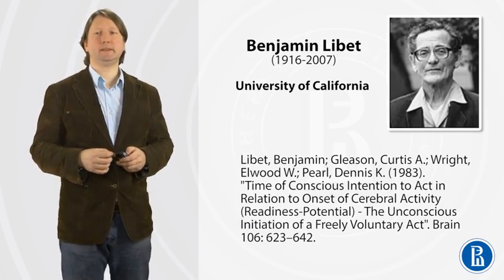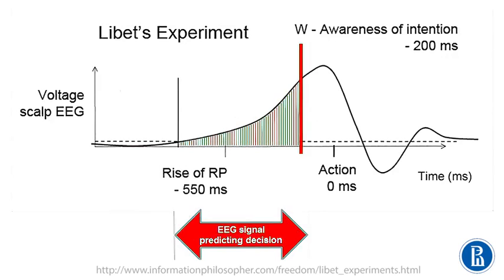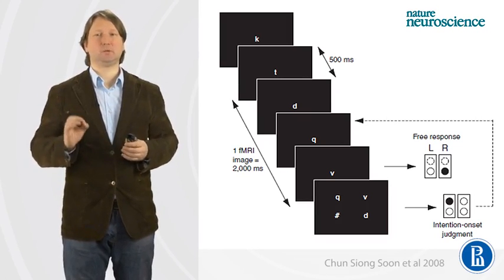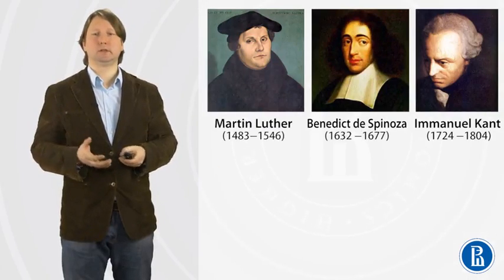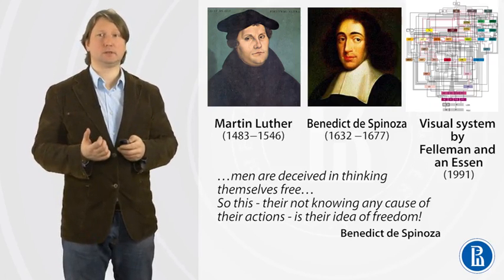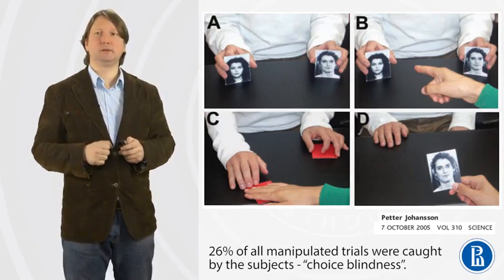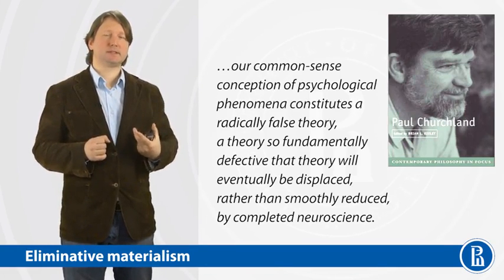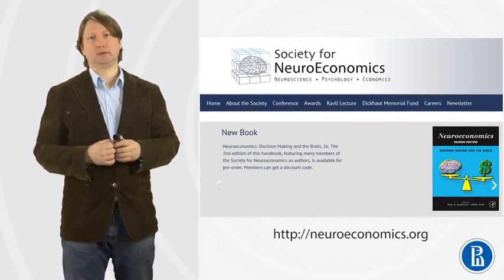Coursera - Introdução à Neuroeconomia: Implicações filosóficas da neuroeconomia (5/5)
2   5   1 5  Philosophical implications of Neuroeconomics 12 21